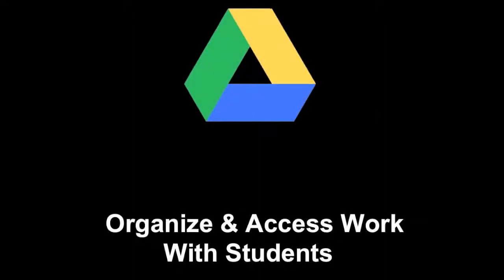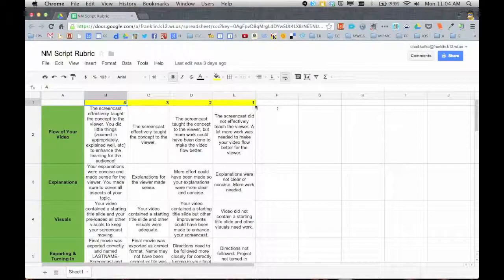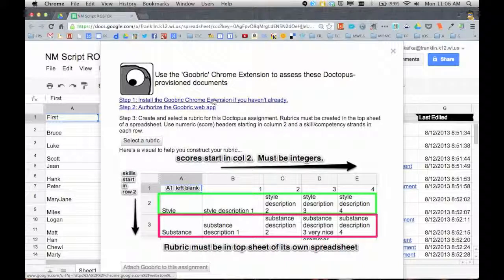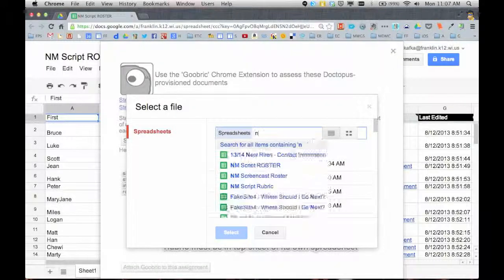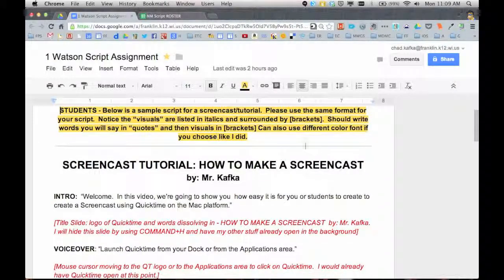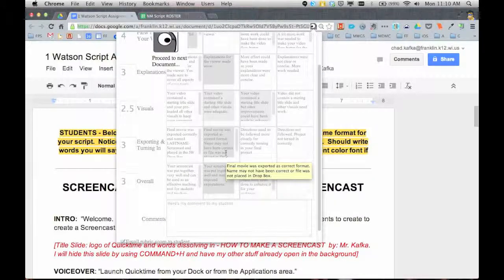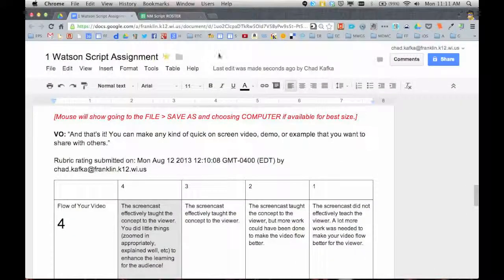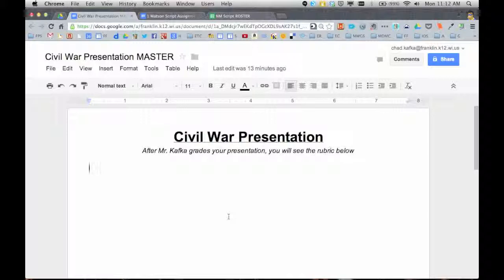ETC 1.4-6 Goobric for Grading Assignments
This video is part of the edtechchallenge.com MOOC. This video shows how to use the Goobric ("Google Rubric") piece of the Doctopus script to digitally complete and return a rubric to students.